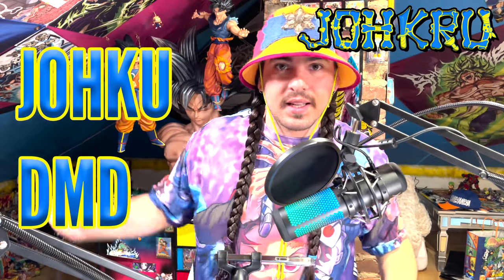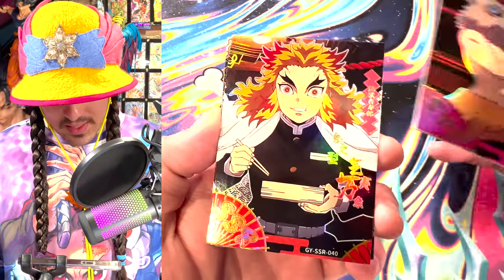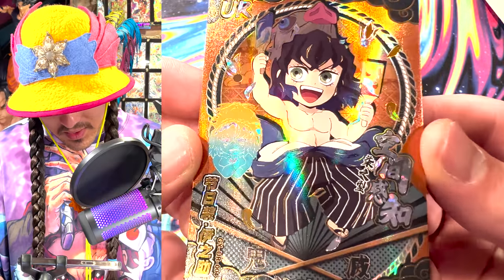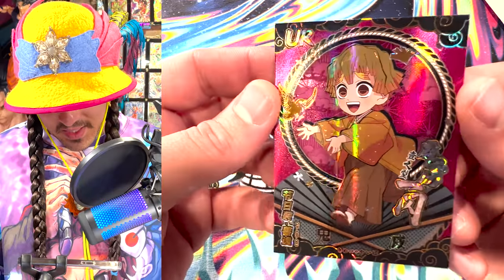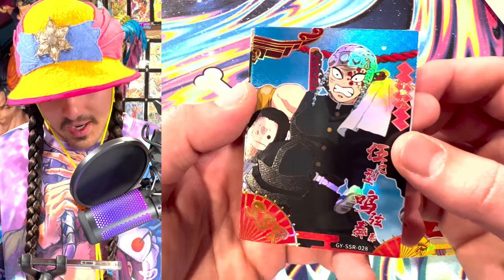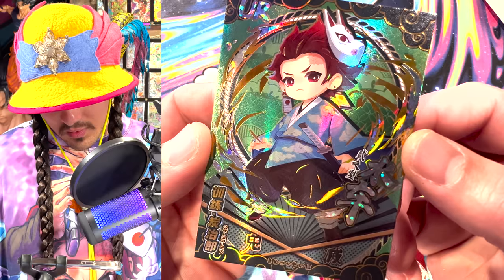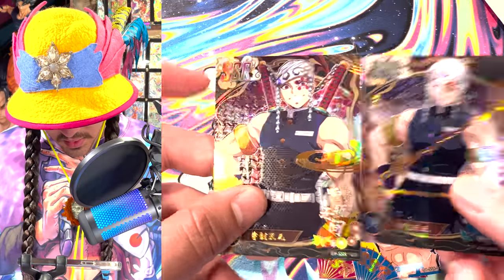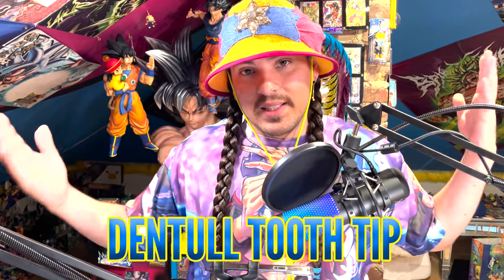Premium Demon Slayer Booster Box Opening - Hyper Holo Foils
When the box is shiny you know its HOT CASH. Buy these on aliexpress not ebay theyre way cheaper. Premium bootleg shrip'ms